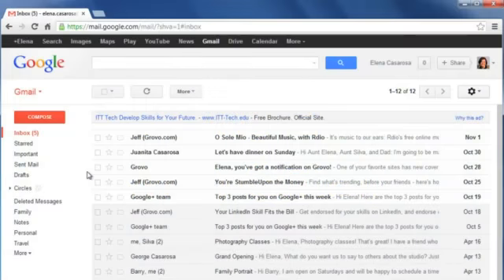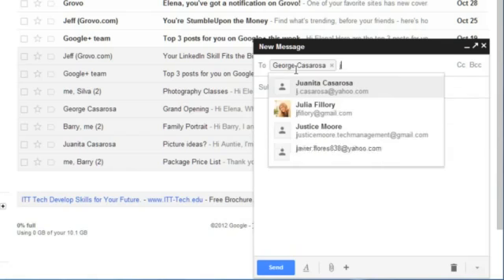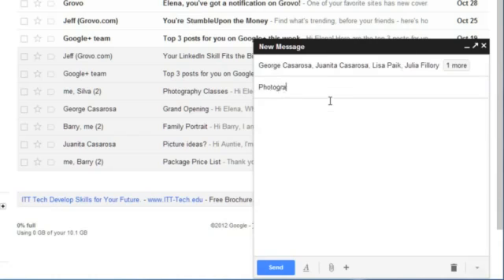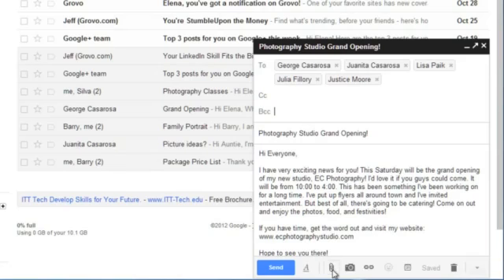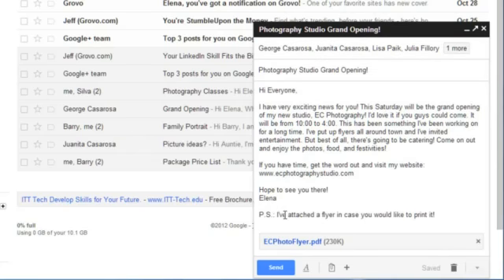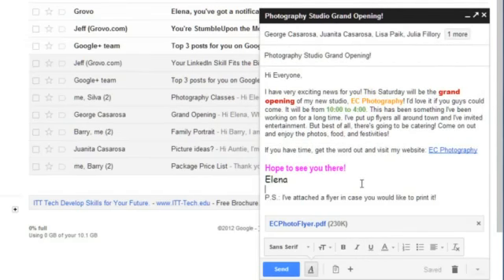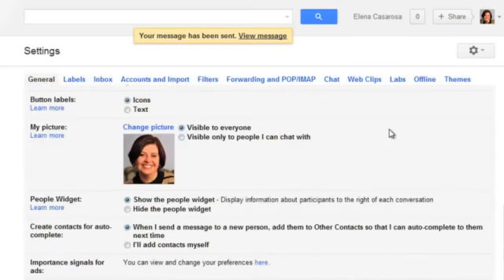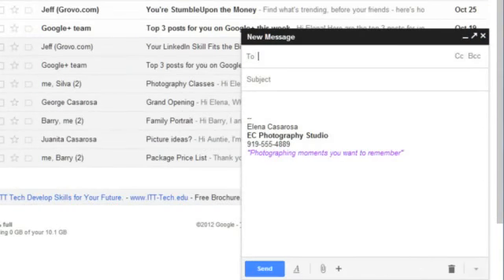Free Gmail Tutorial at GCFLearnFree org